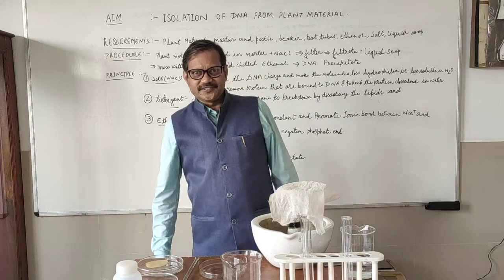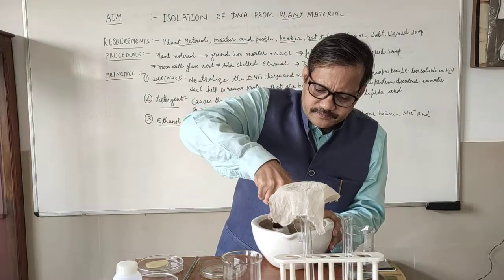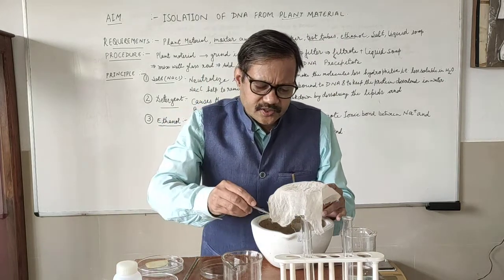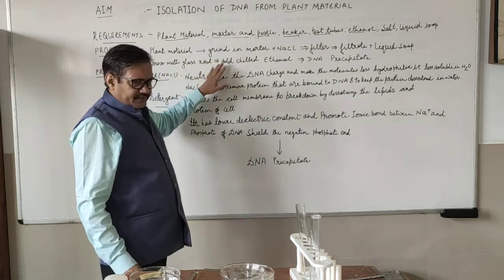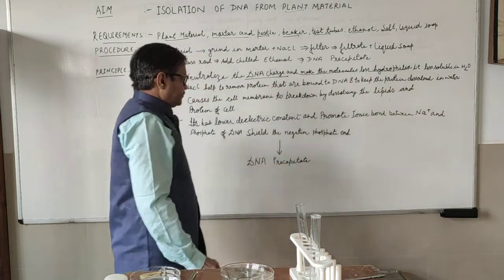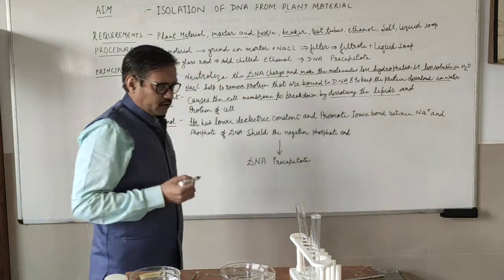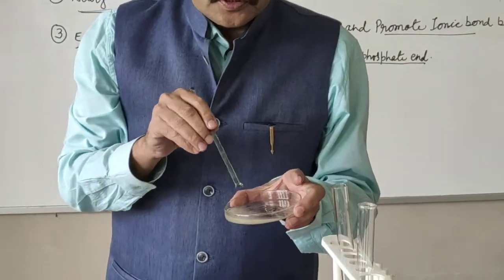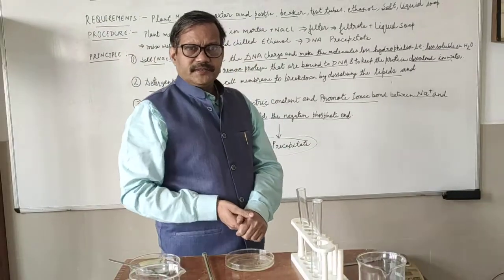Isolation of DNA from plant material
* plant material and grind it in a mortar  + water and sodium
chloride.= filter
* filterate +soap solution or any detergent
solution and mix +chilled ethanol
*After half-an-hour observe the precipitated DNA as fine threads.
*DNA that separates
can be removed by spooling DNA that separates can be removed by spooling